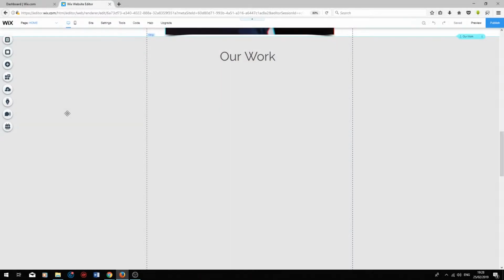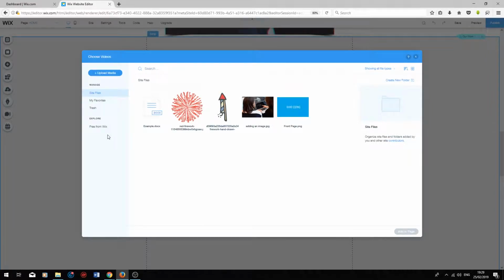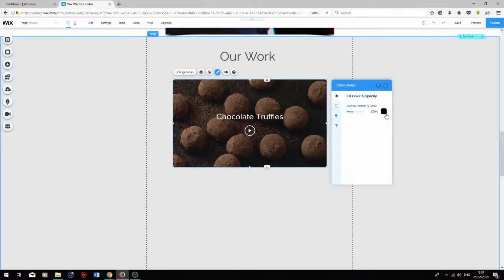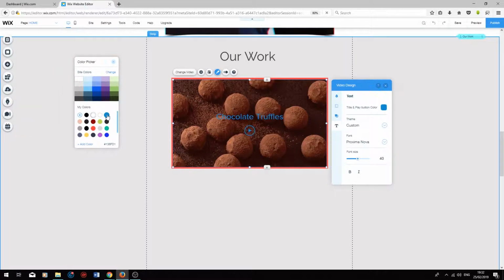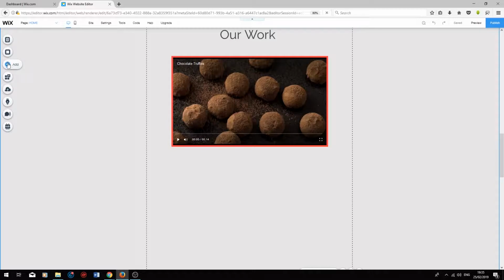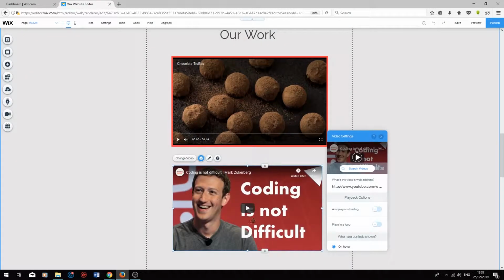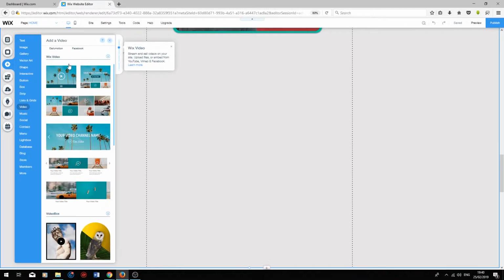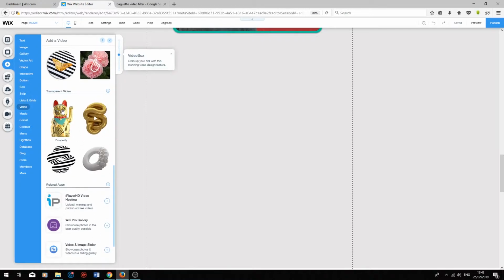Wix Tutorial: How To Add Videos To Your Wix Website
Joining Wix Premium?

In this video I will be showing you how to use Wix's video options and add videos to your Wix website. This is a comprehensive tutorial all about adding videos to Wix and will provide you with a complete understanding on the scope of what you can do.